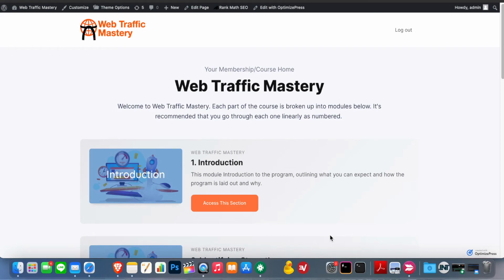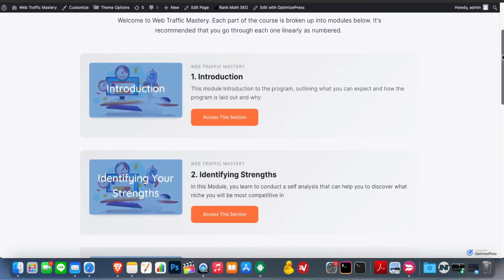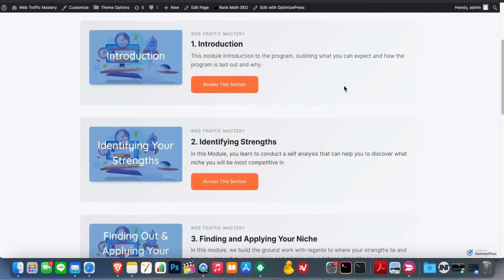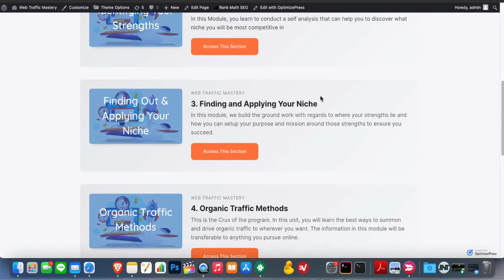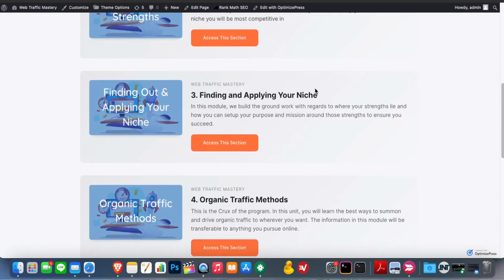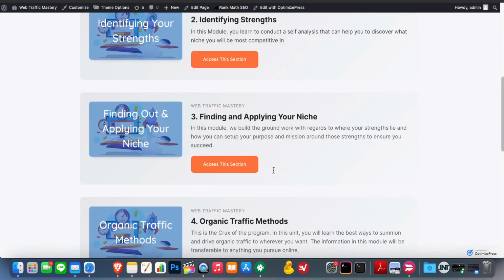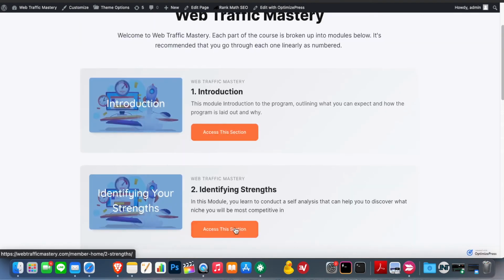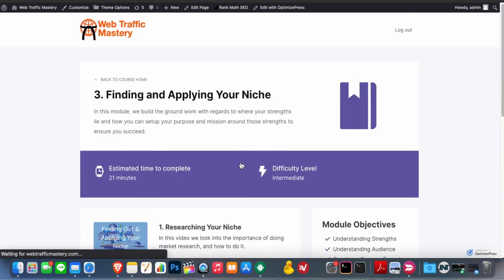How to use free, organic traffic methods to make affiliate commissions[Web Traffic Mastery]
Get it here:

This step-by-step video training takes you by the hand and shows you EXACTLY how  Web Traffic Mastery works and how you can start using this to make money TODAY

The best part about “Web Traffic Mastery” is that don’t need a list, a product, prior experience or ANYTHING ELSE to make money, and we’ll show you the simple steps to get big results extremely quickly inside

Plus, this is truly a method ANYONE can use to get FAST results even if you never made a dollar online. That’s why we tested it ourselves, to prove that the method is simple enough for anybody to grasp and start using

If you’re looking for a way to literally multiply your results while working less, Web Traffic Mastery has you covered